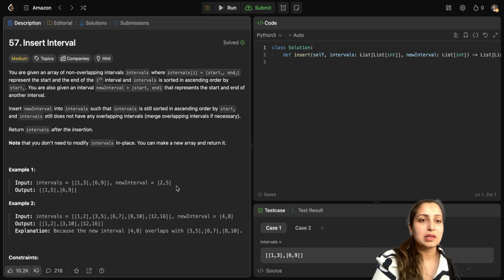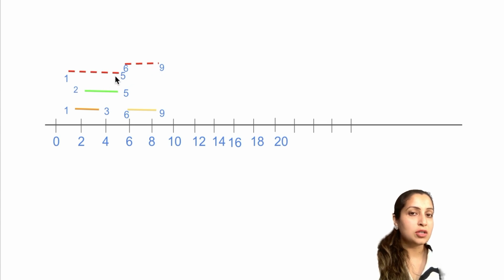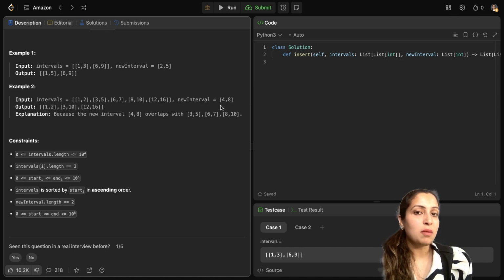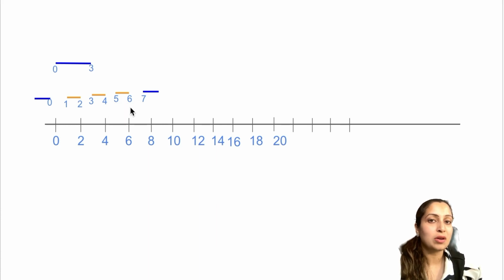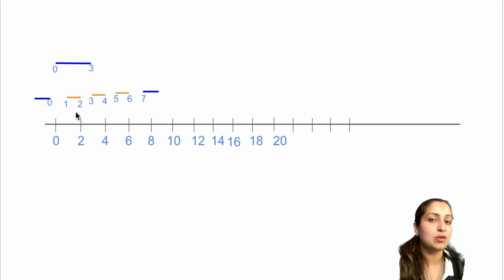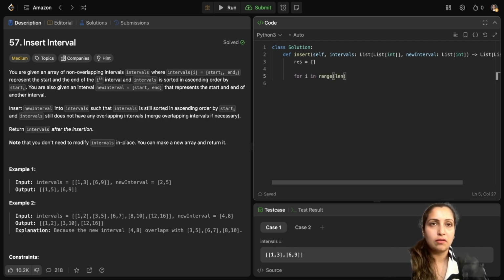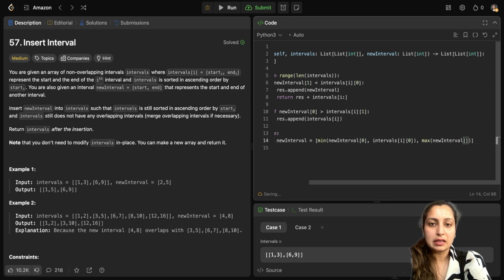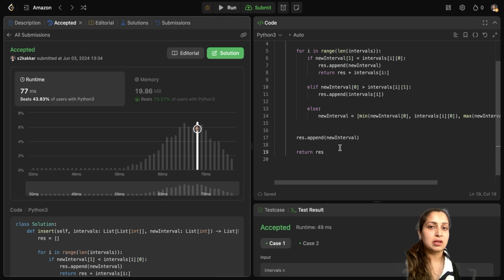🔥Leetcode 57: Insert Intervals - Medium - Python | Blind75 | amazon, microsoft,netflix🥇leetcode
This is a medium level question and has been an all time favourite for several companies, such as Amazon, Microsoft, and Netflix. The solution depicted has time complexity: O(N) and space complexity O(N).

Timeline:
0:00 Introduction
0:21 Question Wakthrough
4:56 Algorithm Walkthrough
9:13 Coding the solution!

Blind 75